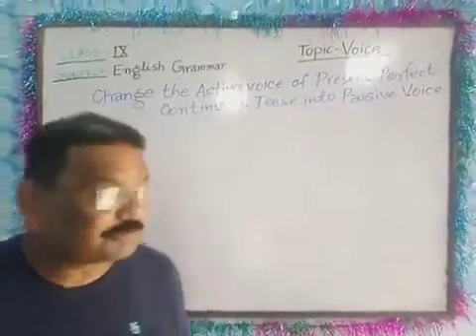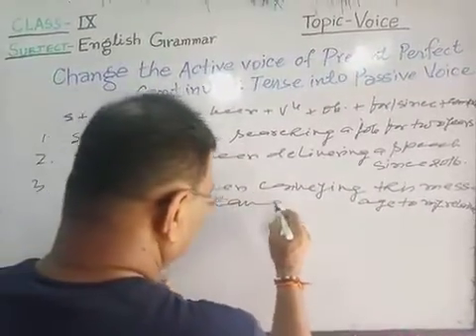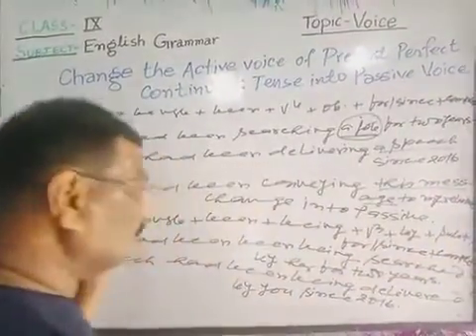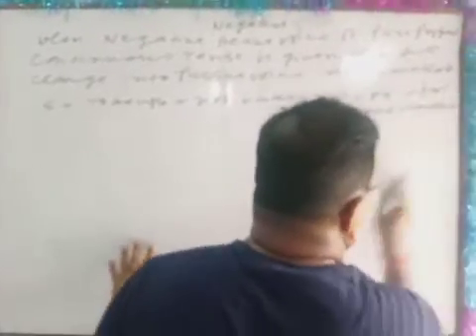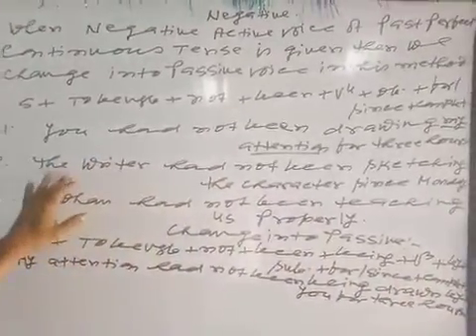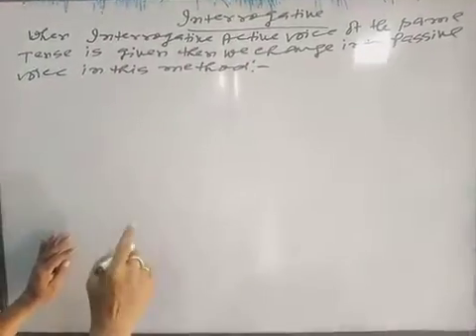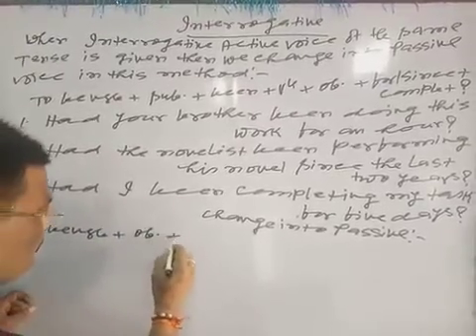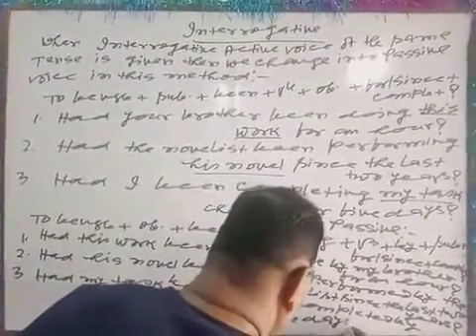CLASS#IX, SUB- ENG. GRAMMAR, TOPIC- VOICE, PART#VII, BY- SUDHANSHU SIR